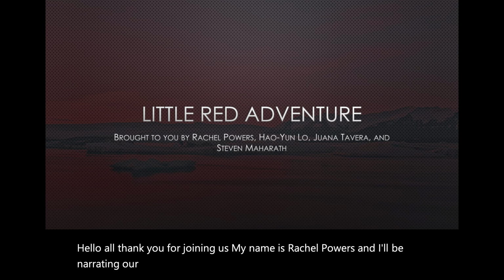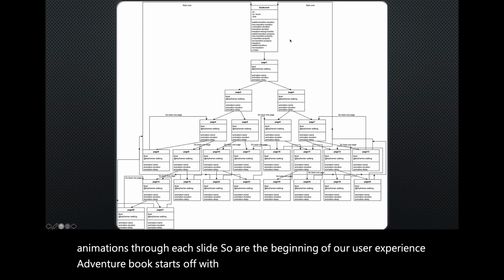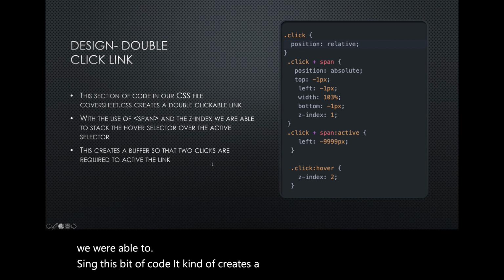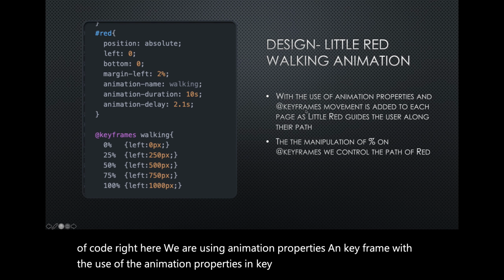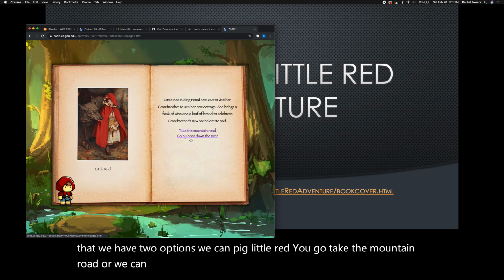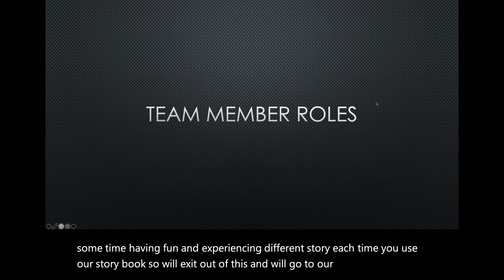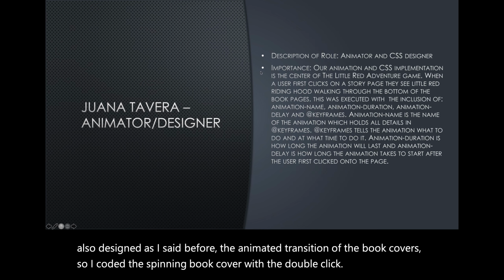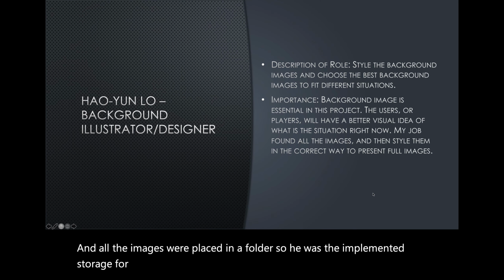Little Red Adventure Presentation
^^^ Link to Little Red Adventure story book